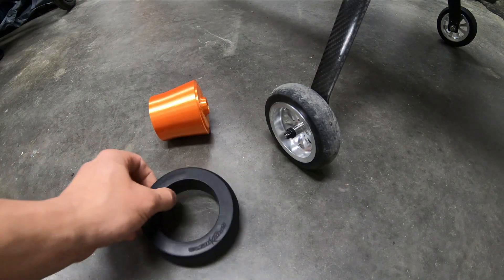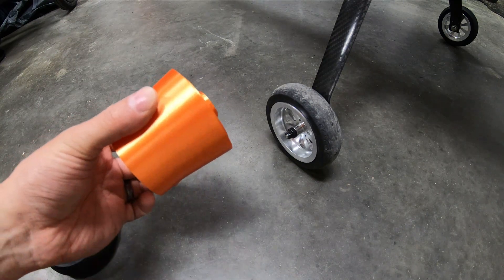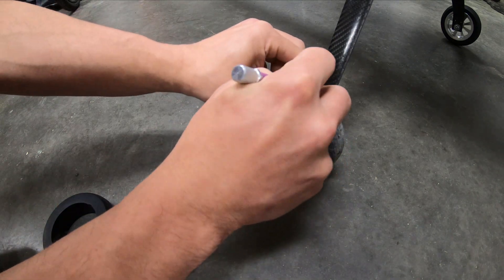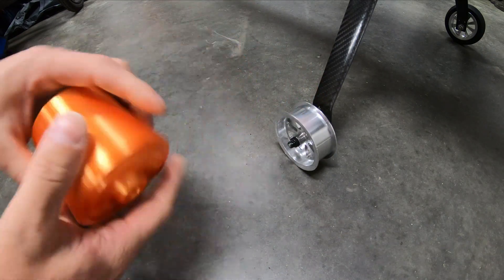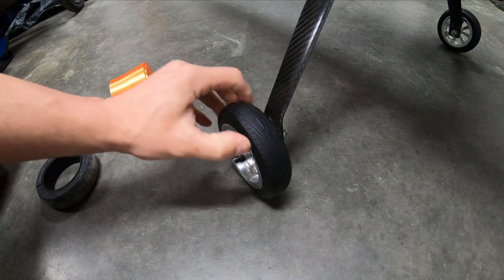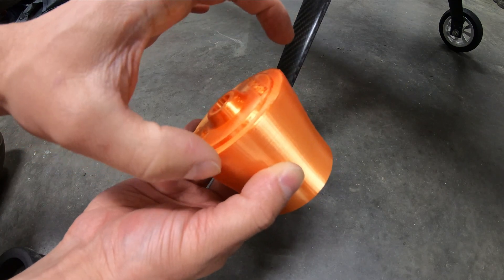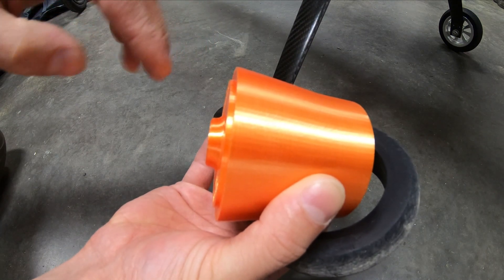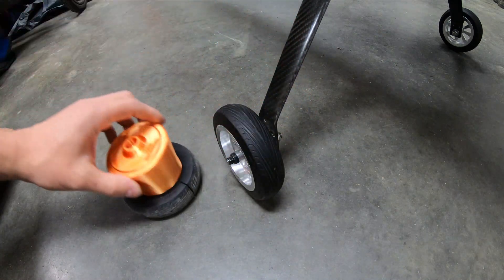SpotOn RC Flywheelz Tire Replacement - The Easy Way!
After some time of agonizing, then asking questions of the easiest way to install a new tire onto the rim. All the responses were similar and I had already tried most of them (eg: heat up the tire in hot water, soapy water, silicone, brute force, ect). After cutting my tire on the rim I came up with this idea. The thought came from installing O-Rings in groves as an aircraft mechanic - they make tapered sheaths to easily ramp up the o-ring into the grove without damaging it. So I thought to myself, WHY NOT!

Designed a tool up in CAD, 3DPrinted it, and posted in online on Thingiverse for everyone to download and print or have printed for themselves.

4" Spot On RC tires used in the video.